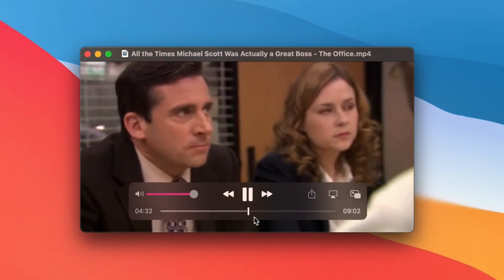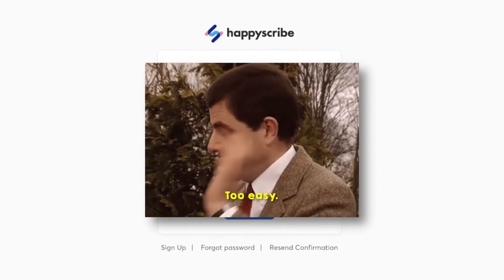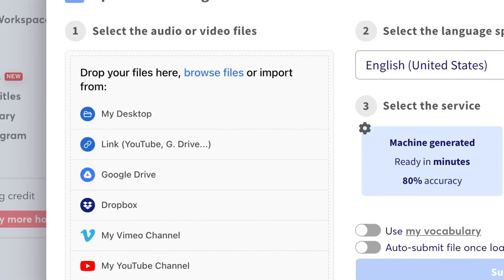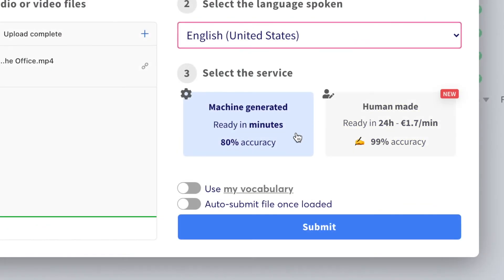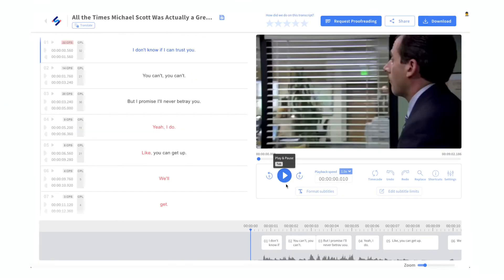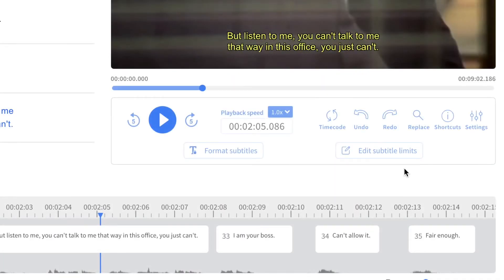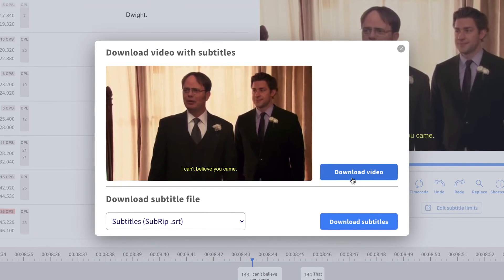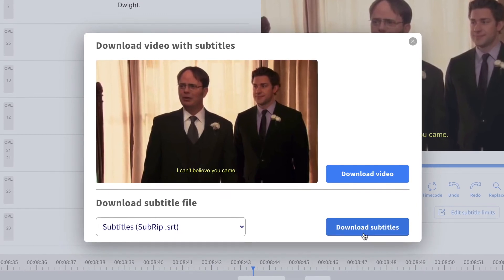How To Automatically Subtitle ANY Video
Learn how to subtitle your videos into text easily using Happy Scribe
All in just under 3 minutes!

TIME-STAMPS:

00:00 Intro
00:12 Happy Scribe
00:26 Uploading your video
01:15 Using Happy Scribe auto-subtitles
01:24 Correction and customisation
01:44 Download your finished subtitles

How to add Subtitles to Video?

1. Upload your Video file.
Select the Video which you want to burn your subtitle file.

2. Upload the Subtitles file.
Or click on "autogenerate subtitles" with Happy Scribe.

3. Customization.
Customize your captions, change the color, font, and position of your subtitles.

4. Download the Video.
It will take a few minutes until your Video file is ready.
Happy Scribe transcribes your audio and files into text in minutes! While pursuing their studies in Ireland, André Bastié and Marc Assens created Happy Scribe to help them transcribe interviews they had to do for their final exams. Happy Scribe is on a mission to democratise the use of speech to text technology by providing a transcription-as-a-service platform. Our solution has helped more 1 MILLION users in more than 100 countries by transcribing over 70+ years worth of audio!

Oh, and we're hiring!